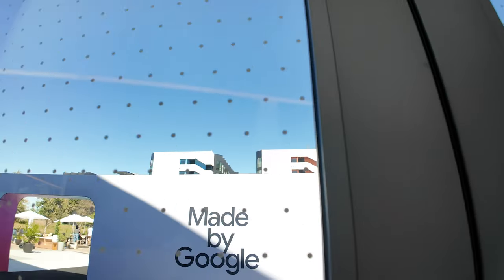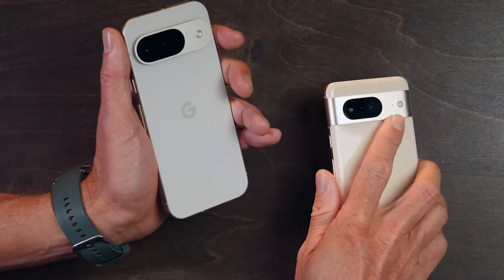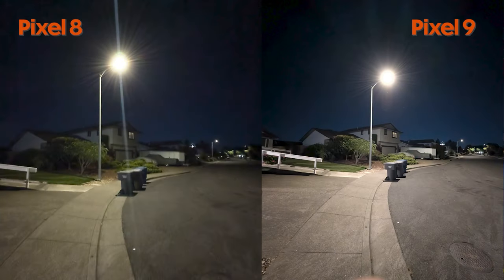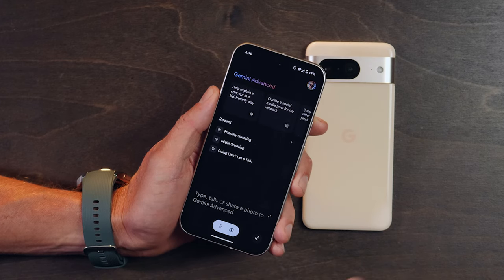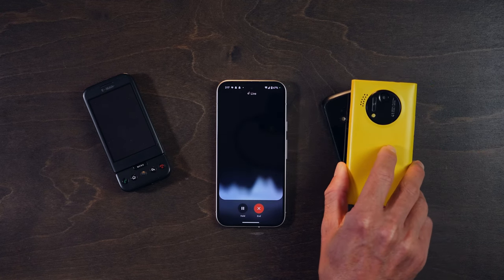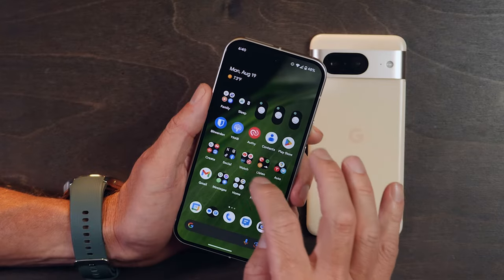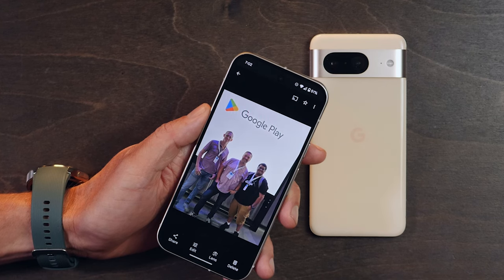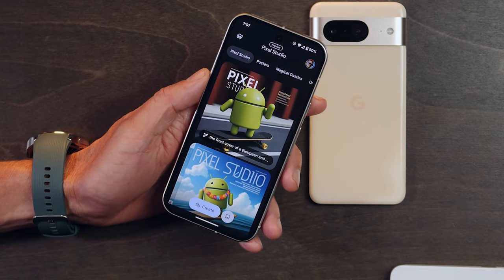Pixel 9: Things to Know, See, and Do When You Get Yours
The Pixel 9 is available to buy right now, filled to the brim with new Gemini AI features, impressive low-light camera performance, and a revision to the signature Pixel camera bump on the back!

Today I am sharing the things you gotta KNOW about the hardware, things you need to SEE with your own eyes, and things you'll definitely want to DO if you choose to snag one for yourself. NOTE: One week is hardly enough time to review a smartphone, especially one with this many new features. You can expect more thoughts from me in the coming weeks.

**Purchases made through these links provide a small amount of compensation to Techsploder.**

CHAPTERS:
00:00 - Pixel 9 Preview begins
00:34 - Disclosure
00:47 - Things you need to KNOW (Hardware)
08:41 - Things you need to SEE (Cameras)
09:45 - Big improvement in the Ultra-wide
10:38 - Nighttime Panorama (Pixel 8 vs Pixel 9)
11:01 - Pixel Weather app
14:01 - Things you want to DO (AI Experiences)
14:27 - Gemini Live (a conversation about classic phones)
21:16 - Add Me (camera feature)
24:29 - Pixel Screenshots (aka personal Pinterest)
28:14 - Magic Editor (Google Photos)
31:42 - Pixel Studio (AI Image generation)
35:36 - Final Thoughts

**Google supplied me with this device for the purposes of this review. Google gets no say in the editorial content of this or any video on Techsploder.**